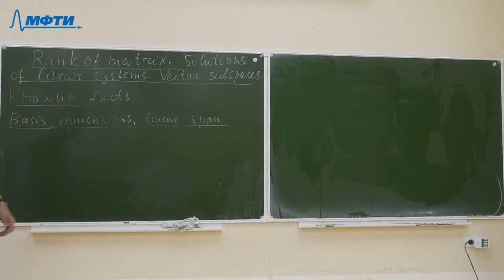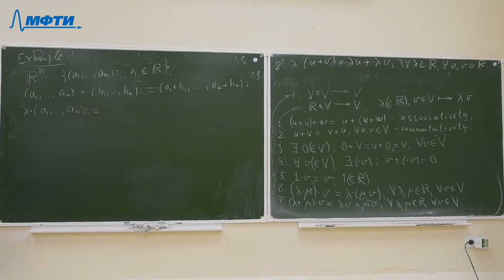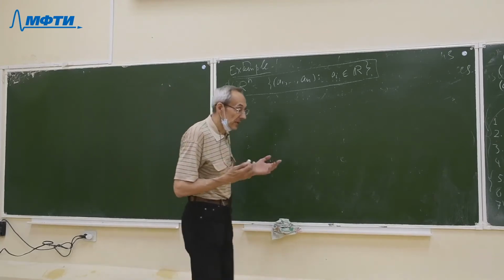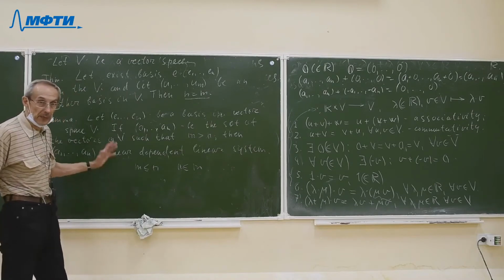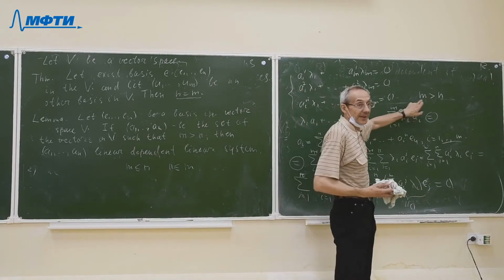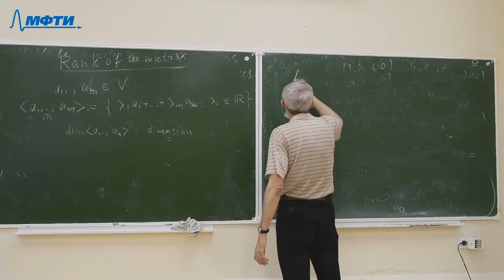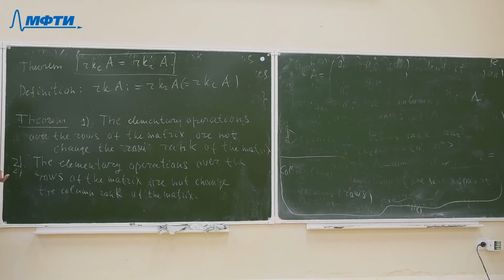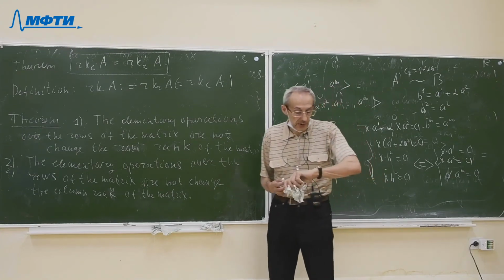Analytic Geometry, Stukopin V. A. 20.05.2021г.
Описание занятия: Rank of matrix. Solutions of linear systems. Vector subspaces.

Предмет: Analytic Geometry
Тип занятия: Lecture
Преподаватель: Stukopin Vladimir Alexeevich
Физтех-школы: ИНОСТР

Таймкоды: